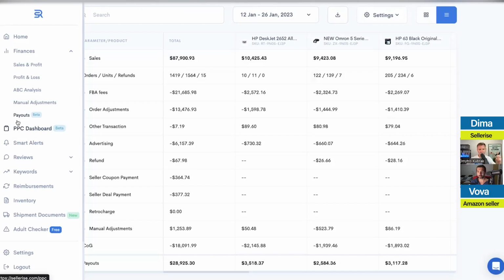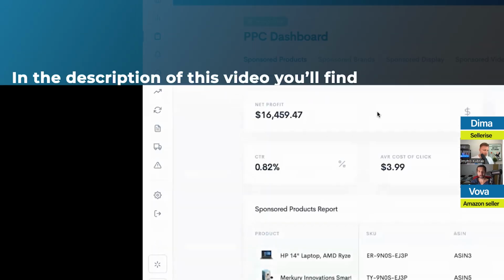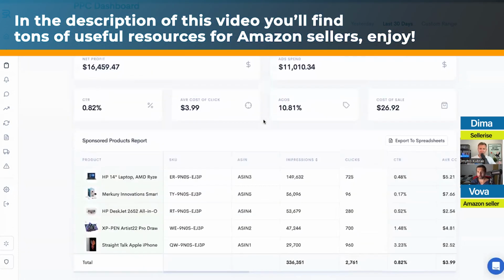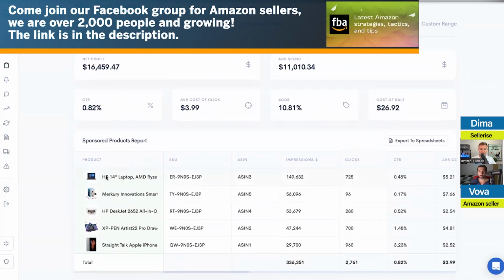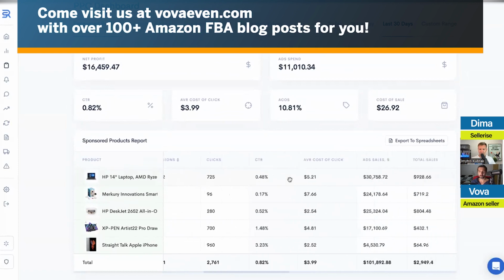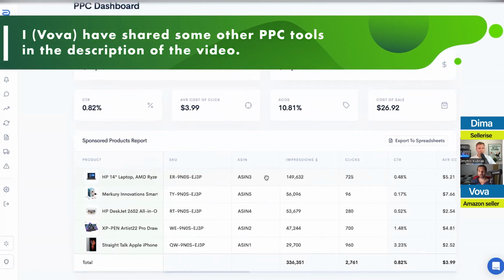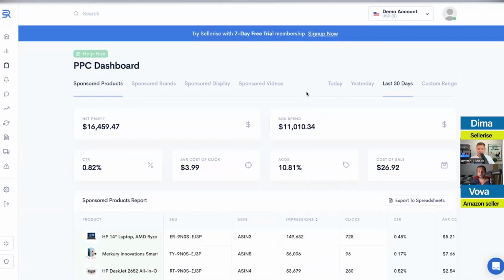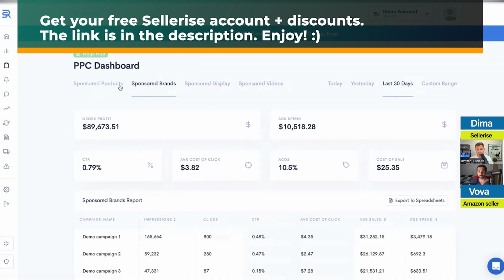Interesting Amazon PPC Managing Tool - Sellerise PPC Dashboard Review & Tutorial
Learn how to use all the Sellerise PPC Dashboard tool. It's a tutorial with Dima Kubrak the founder of Sellerise. It's useful for managing and tracking your Amazon PPC campaigns. All the useful links from the video are located below.

📌 Sellerise A to Z Tutorial Of All The Tools 📌

(this link automatically adds 10% recurring discount to all the plans)

📌 All The Useful Links From The Video 📌

📌 Other PPC tools 📌

📌 Hashtags 📌